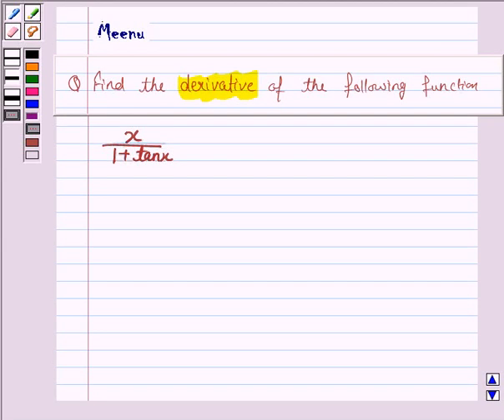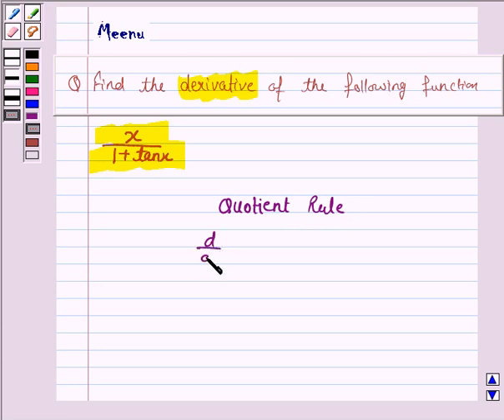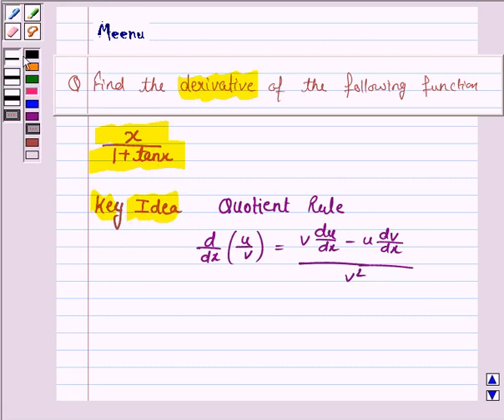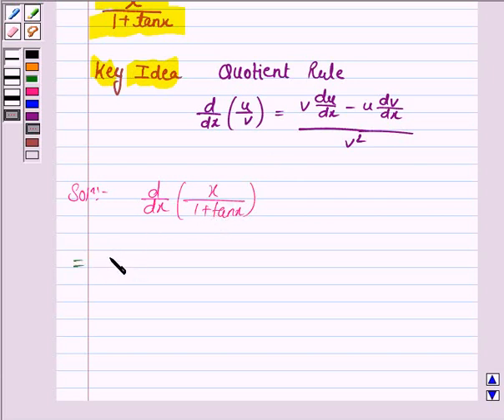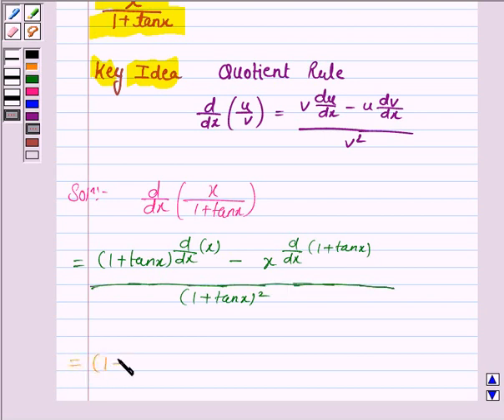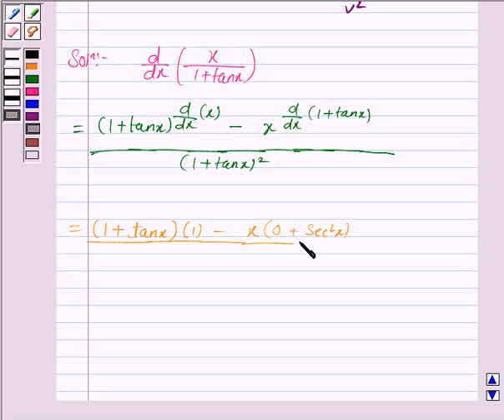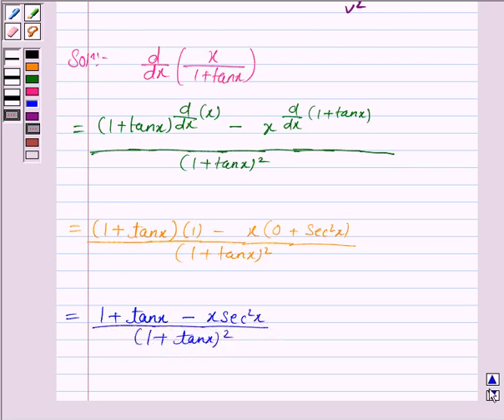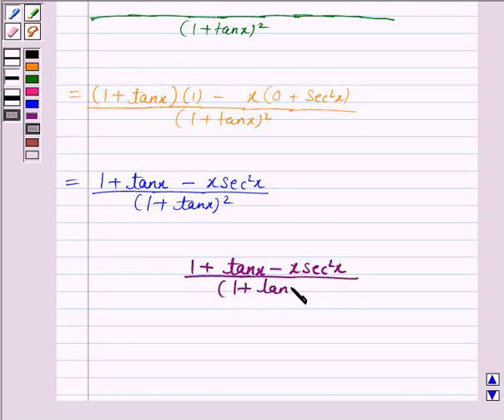Maths XI NCERT 13 Misc 28